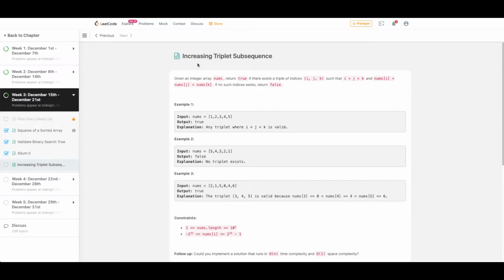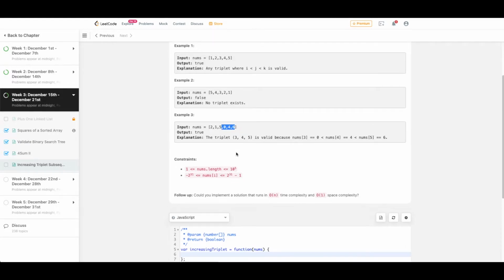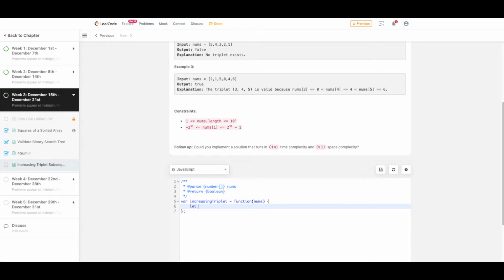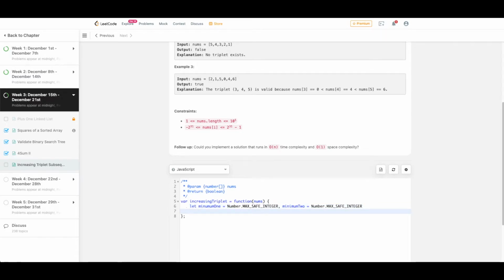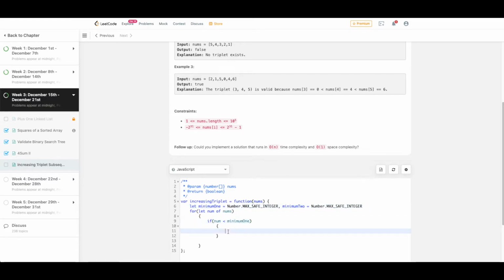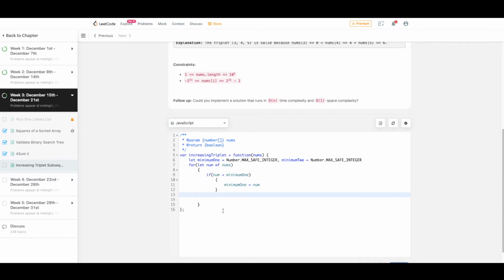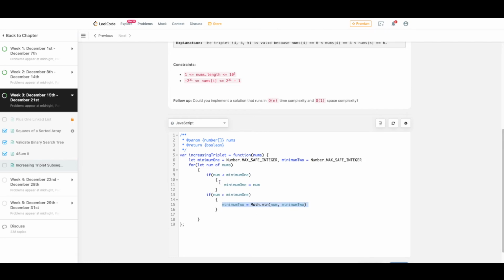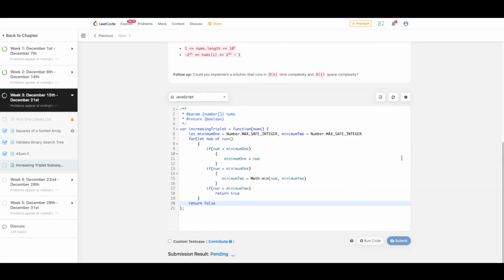334 Increasing Triplet Subsequence Medium JS :: Javascript solution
Solution with Dynamic Programming, JS solution.
December 18 Challange question.